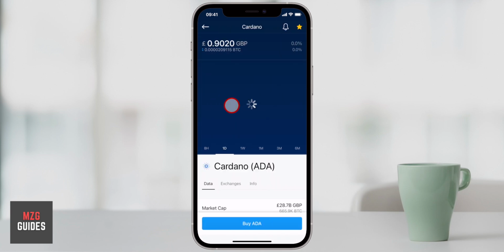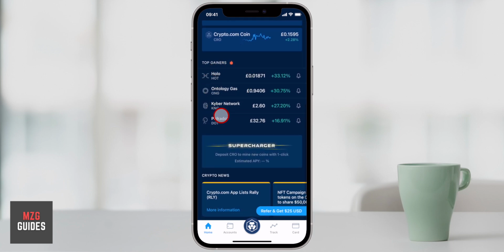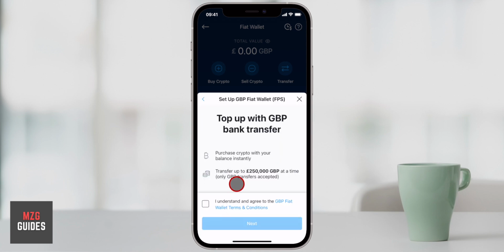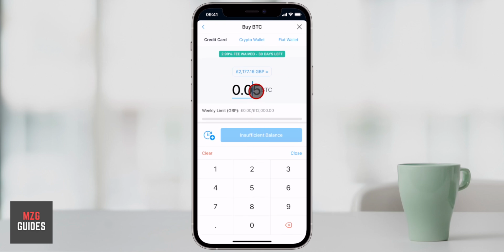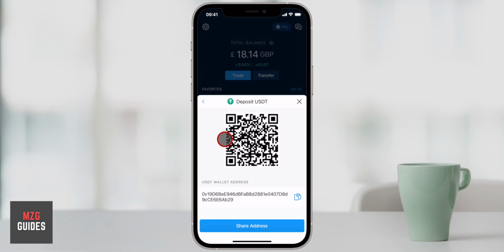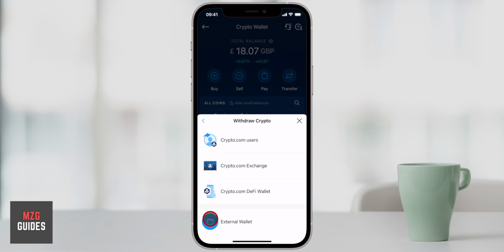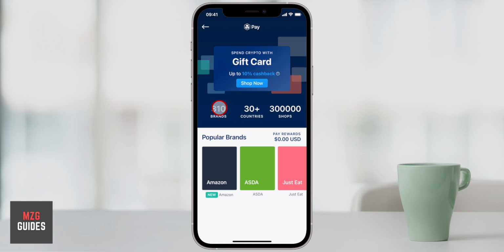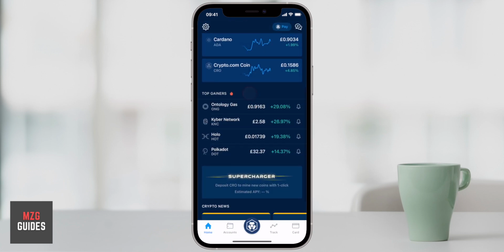How to Use Crypto.com App - Complete Crypto.com App Tutorial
How to use Crypto.com smartphone app for beginners - complete Crypto.com app tutorial with how to deposit to Crypto.com, how to buy crypto with card on Crypto.com, how to use CRO staking, Crypto.com Earn, Crypto.com Supercharger and more.

$25 Bonus for Crypto.com debit card (Code: moneyzg)

TIMESTAMPS:
0:00 Intro
0:26 Crypto.com signup
1:02 Crypto.com settings
2:13 Crypto.com homepage
2:52 Crypto.com accounts page
3:51 Inter-account transfer
4:37 Crypto.com Earn wallet
5:01 Crypto.com fiat wallet
5:56 Track coins
6:56 How to buy crypto on Crypto.com app
9:29 How to deposit fiat to Crypto.com
10:22 How to deposit crypto to Crypto.com
11:24 How to sell crypto on Crypto.com app
12:26 How to withdraw crypto on Crypto.com
13:34 How to withdraw fiat on Crypto.com app
15:22 Crypto.com Pay
16:05 Crypto.com credit card tutorial
17:11 Crypto.com Supercharger